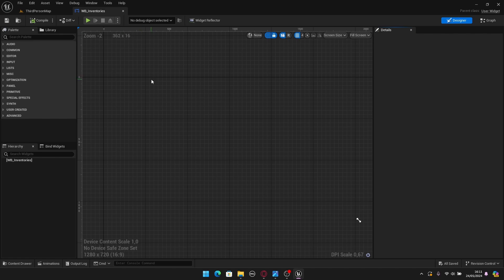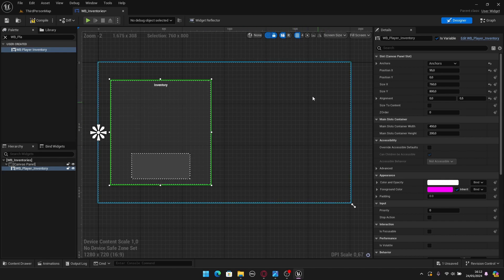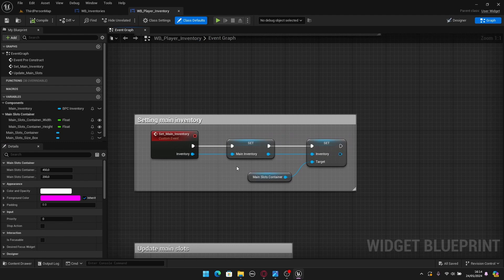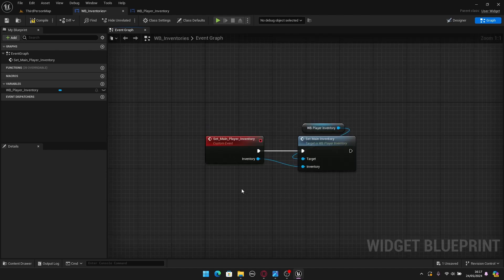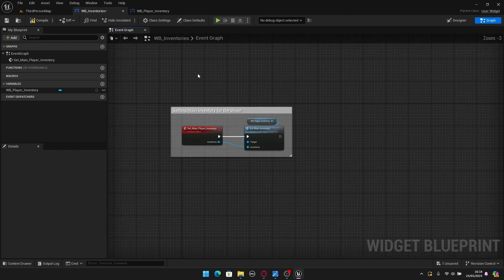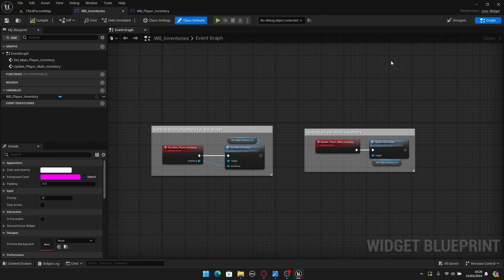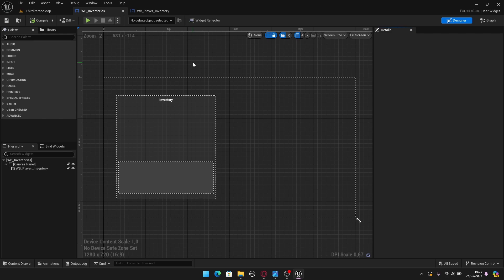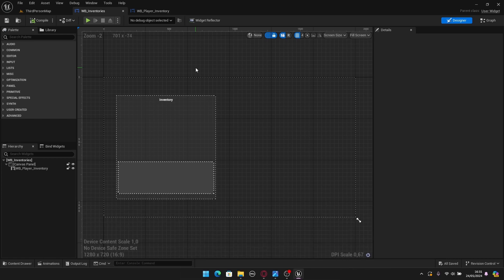How to create an inventory system! | Part 9 - The main inventories widget | Unreal Engine 5 Tutorial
Hello everyone! How are you doing? In this episode we're going to create the last widget for the player inventory, the main inventories widget, I hope you enjoy!

Chapters:
00:00 Intro!
00:54 Creating the design!
03:49 Setting the player main inventory!
06:53 Updating the player main inventory slots!
08:19 Explaining this widget!
10:27 Final!